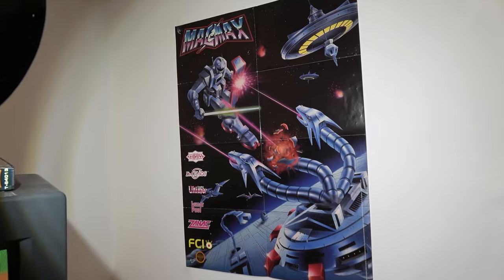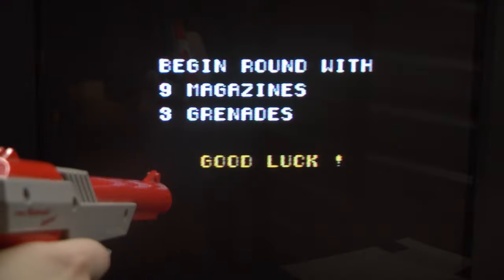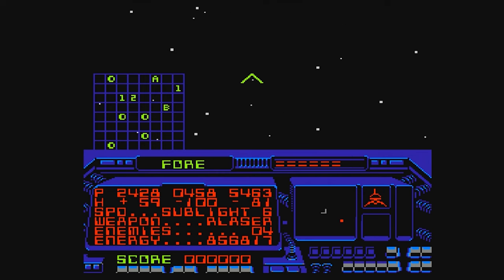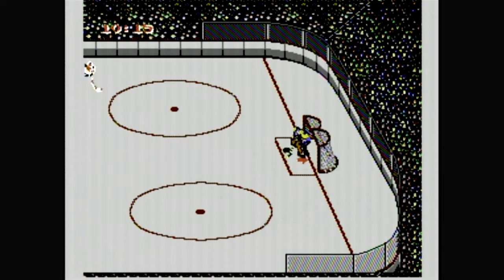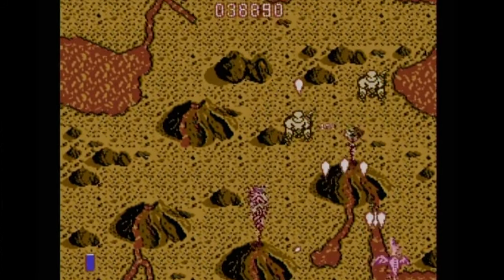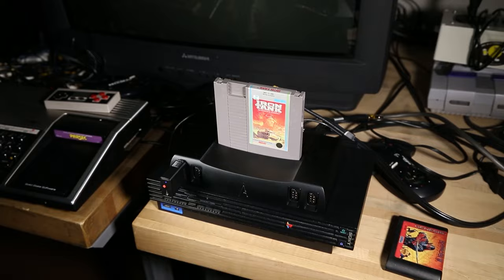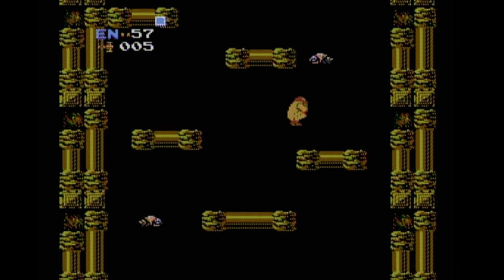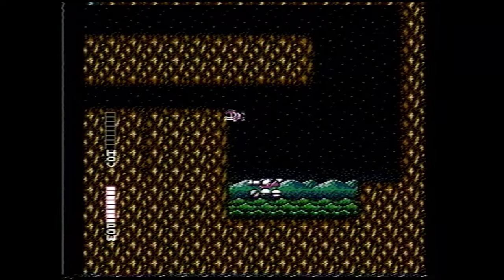Best NES Reviews Volume 1 by Classic Game Room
The Best of Classic Game Room 21
Best NES Reviews by Classic Game Room Volume 1 features many of the best Nintendo Entertainment System reviews produced over CGR's 24-year run. Includes reviews of:

- Magmax for NES review
- Ikari Warriors II: Victory Road review
- Operation Wolf for NES review
- Knight Rider for NES review
- Mario Bros. for NES review
- Destination Earthstar for NES review
- Star Soldier for NES review
- Blades of Steel for NES review
- Vindicators for NES review
- Pinball for NES review
- Dragon Spirit for NES review
- Battletoads for NES review
- Robocop for NES revoew
- Iron Tank for NES review
- Probotector for NES review
- Metroid for NES review
- Blaster Master for NES review

00:00 Intro
00:13 Magmax
09:37 Ikari Warriors II: Victory Road
14:30 Operation Wolf
19:14 Knight Rider
24:06 Mario Bros.
30:40 Destination Earthstar
40:06 Star Soldier
44:23 Blades of Steel
50:18 Vindicators
56:28 Pinball
1:00:59 Dragon Spirit
1:07:12 Battletoads
1:12:28 Robocop
1:18:51 Iron Tank
1:26:54 Probotector
1:32:49 Metroid
1:41:54 Blaster Master